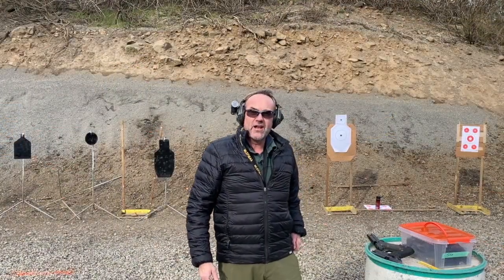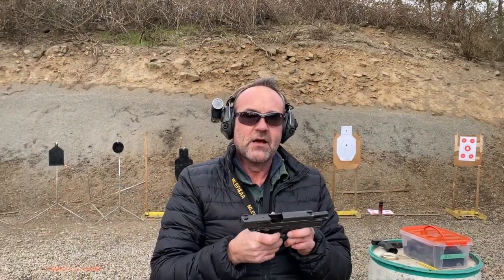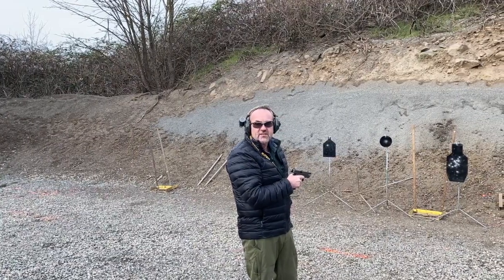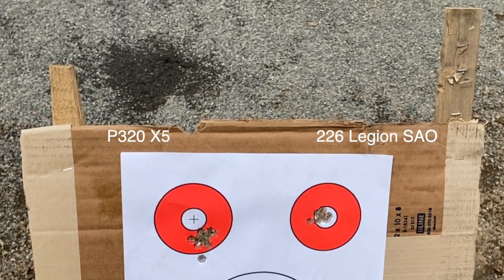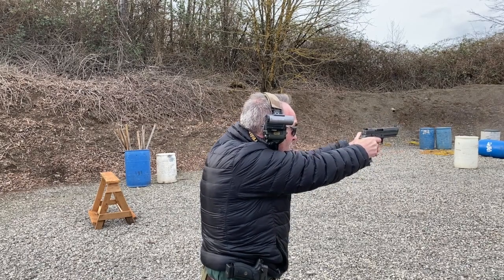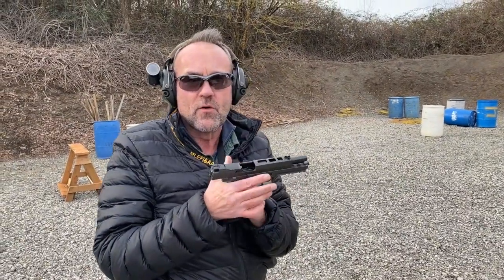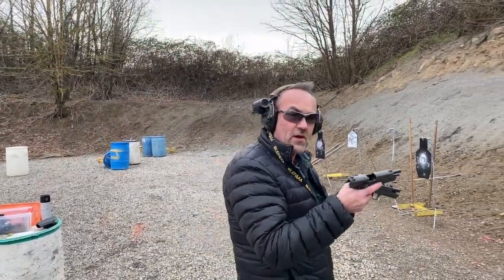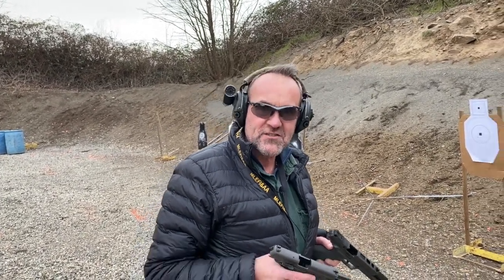Sig Legion pistols P320 X5 vs 226 SAO Legion, which is better?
The Sig Sauer P320 X5 Legion and Sig Sauer P226 SAO Legion are two standout models in the Legion series, each catering to different shooting preferences and needs. Here’s a concise comparison of these two firearms:

### **Sig P320 X5 Legion**

**Pros:**

1. **Modular Design:** The P320 X5 Legion is part of the P320 modular system, allowing users to easily swap out components like the grip module, slide, and barrel for customization.

2. **Enhanced Ergonomics:** It features an ergonomic grip with aggressive texturing, which provides a secure hold and improves control.

3. **Optics Ready:** The factory-installed optics-ready slide allows for easy mounting of red dot sights, enhancing target acquisition.

4. **Competition-Ready:** With a 5-inch barrel and a weight of approximately 43 ounces, the X5 Legion is built for competitive shooting, offering faster follow-up shots and better accuracy.

5. **Trigger:** It includes a flat-face trigger with a lighter, more responsive pull, improving precision.

6. **Capacity:** The X5 Legion has a 17-round magazine capacity, providing ample firepower.

**Cons:**

1. **Size and Weight:** Its larger size and weight can be less ideal for concealed carry.

2. **Cost:** The premium features come with a higher price tag.

### **Sig P226 SAO Legion**

**Pros:**

1. **Single-Action Only (SAO) Trigger:** Known for its light, crisp break, the SAO trigger enhances accuracy and control.

2. **Classic Design:** The P226 SAO Legion retains the robust full-sized design of the P226 series, known for durability and reliability.

3. **Accuracy:** With a 4.4-inch barrel, it provides excellent accuracy and recoil management.

4. **Legion Features:** Includes premium features like a custom Legion gray coating, enhanced controls, and a threaded barrel for suppressor compatibility.

5. **Build Quality:** Offers high build quality and attention to detail, ensuring reliability.

**Cons:**

1. **Capacity:** The standard 15-round magazine capacity is lower compared to the X5 Legion.

2. **Trigger Discipline Required:** The single-action trigger requires proper discipline and does not offer a double-action option.

3. **Price:** Positioned at a higher price point, which may be a consideration for budget-conscious buyers.

### **Conclusion**

The P320 X5 Legion excels in modularity, optics readiness, and competition performance, while the P226 SAO Legion offers a classic, reliable design with a premium single-action trigger. Your choice will depend on your preferences for customization, shooting style, and budget.